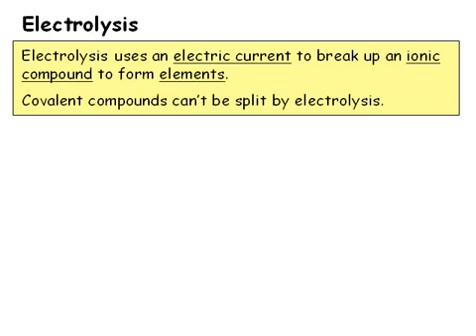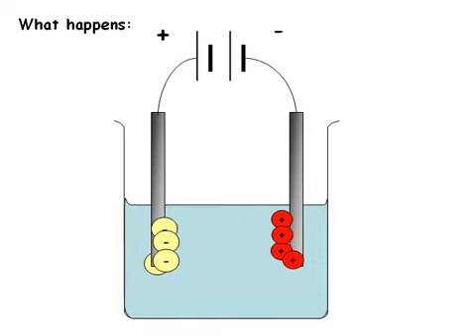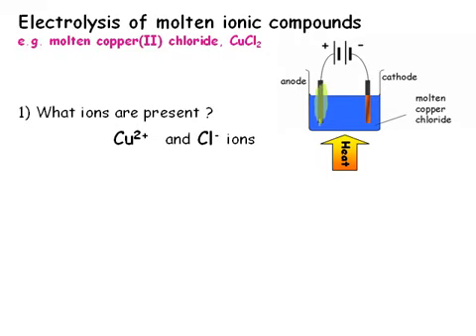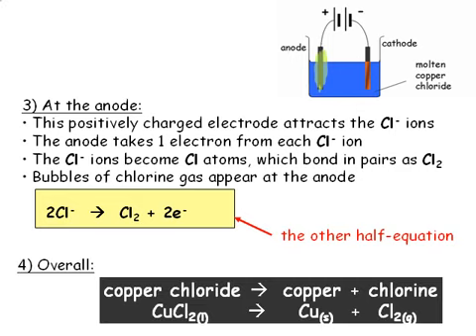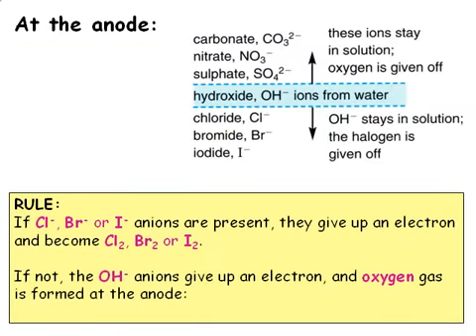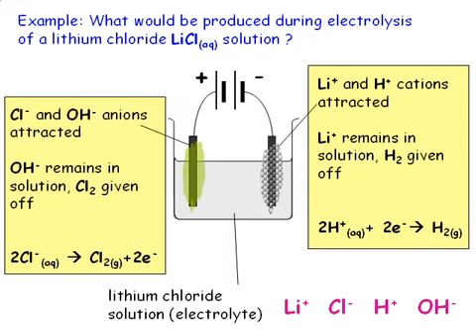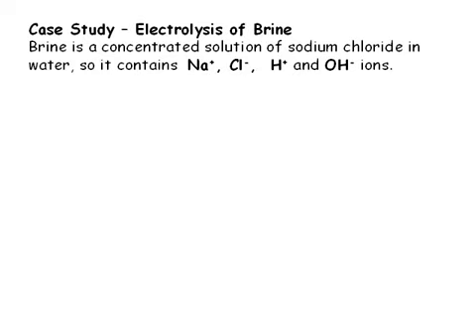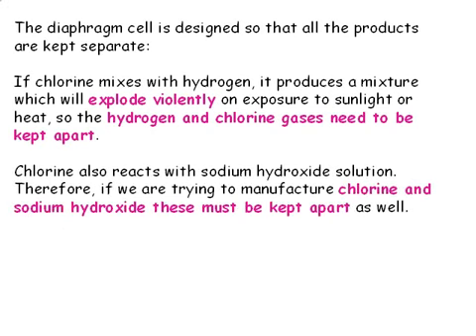IGCSE Chemistry Electrolysis